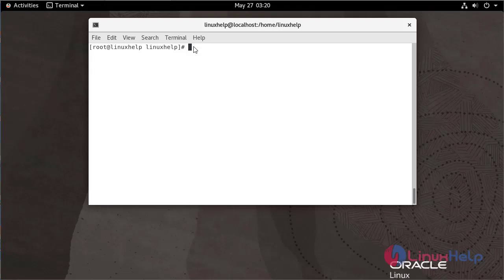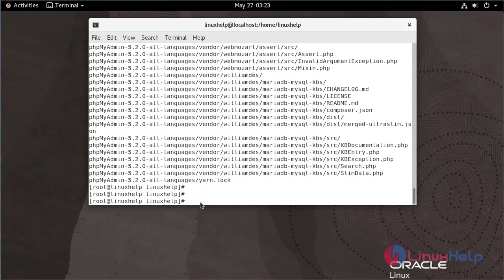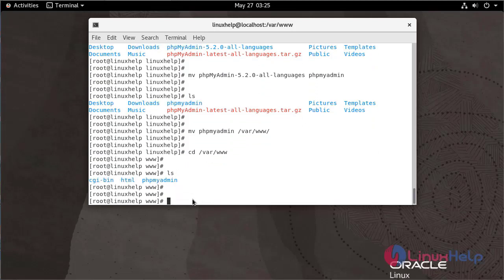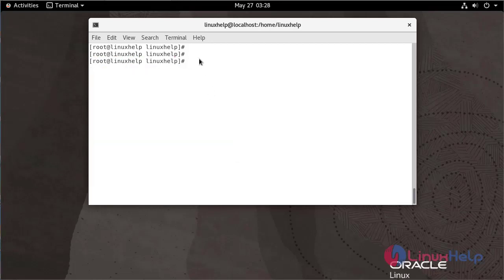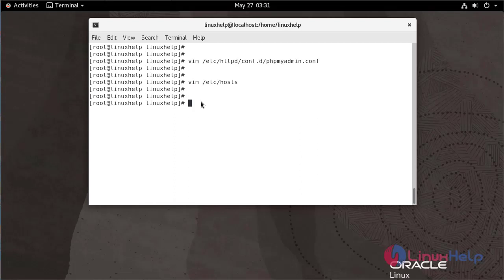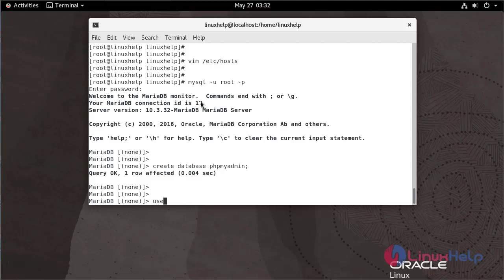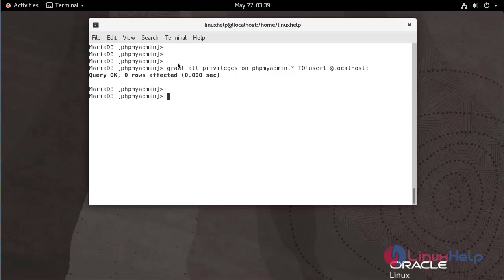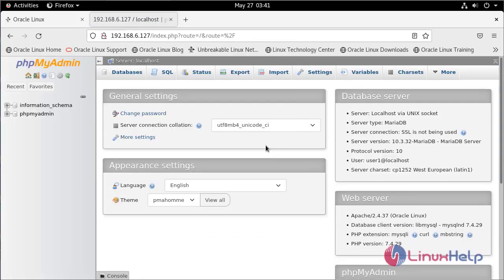How to Install phpMyAdmin on Oracle Linux 8.6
phpMyAdmin is a free software tool written in PHP, intended to handle the administration of MySQL over the Web.
Through this software, you can create, alter, drop, delete, import, and export MySQL database tables.